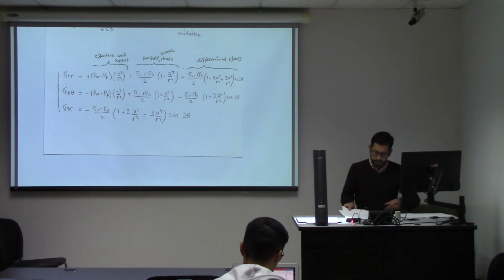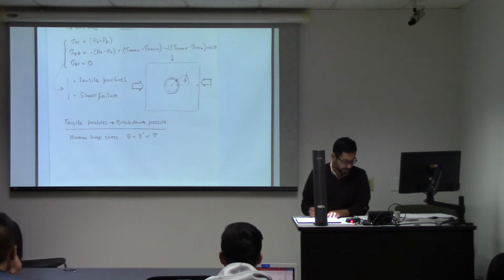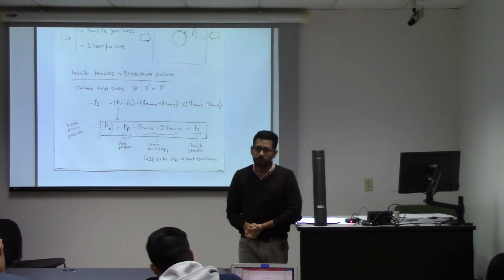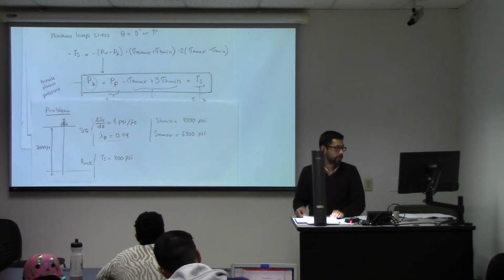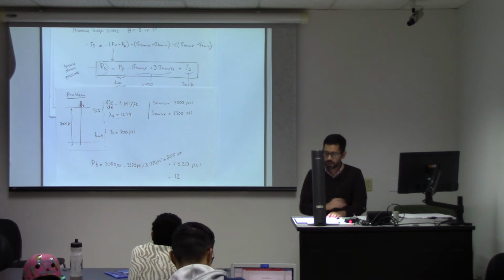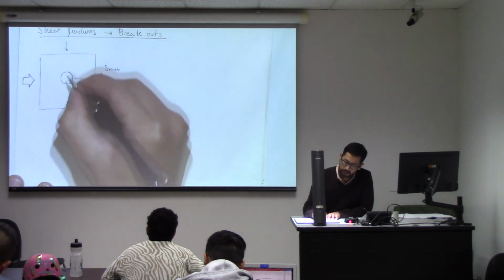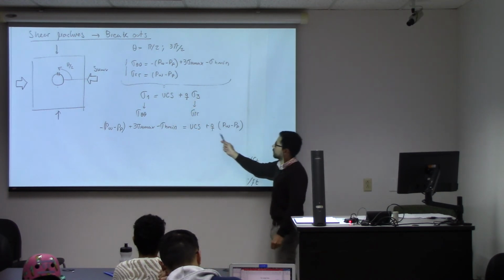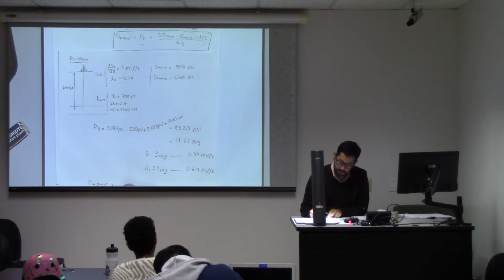Reservoir Geomechanics - L18-1 2018/11/01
Topics: wellbore stability, drilling-induced tensile fractures, example problem, shear fractures, breakouts